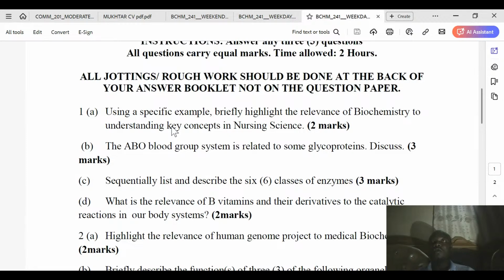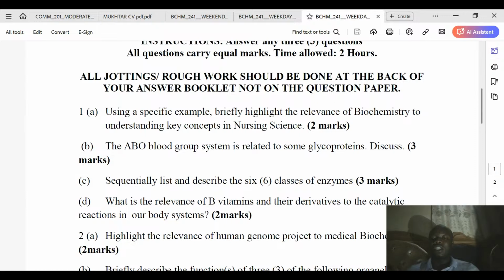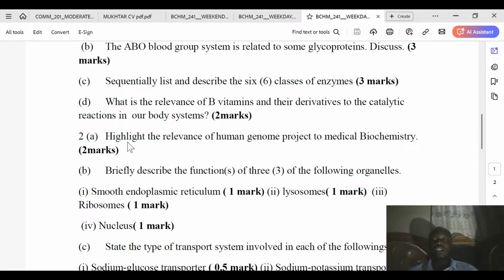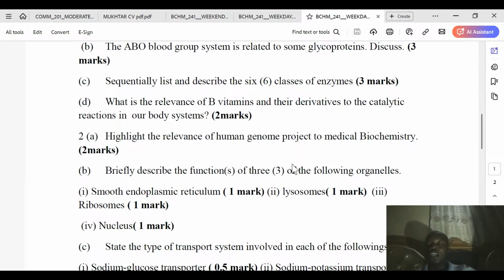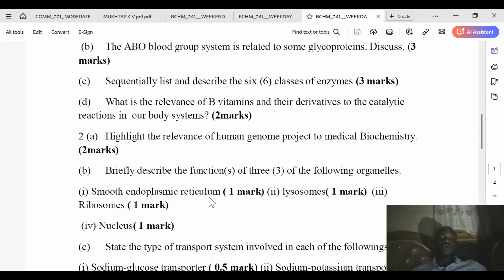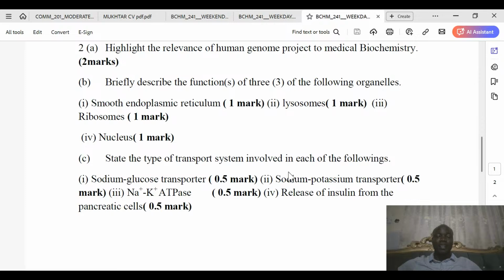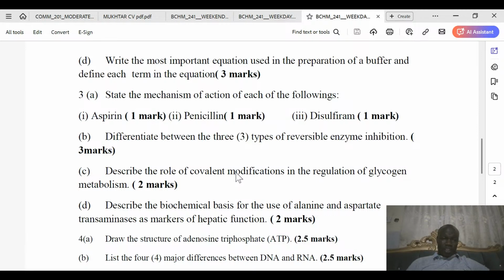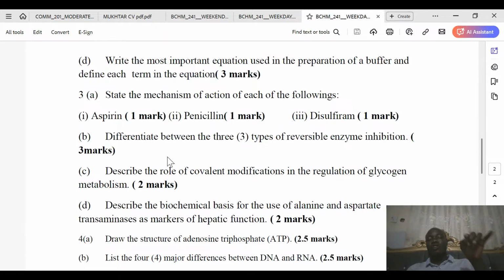General Revision on Chemistry of Macromolecules